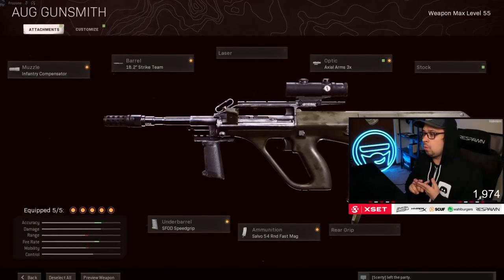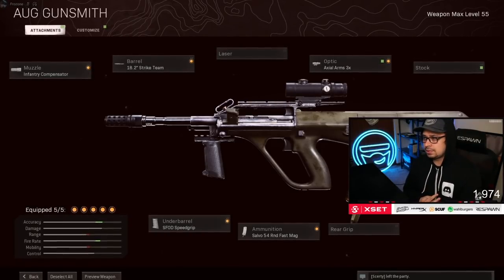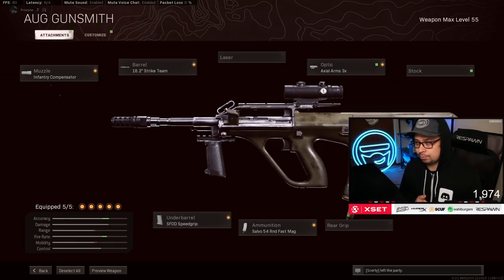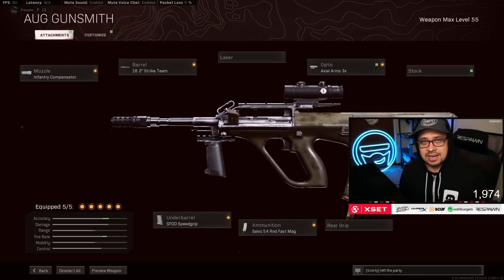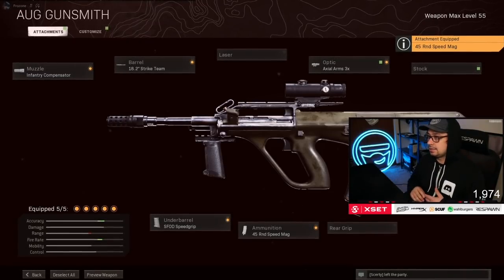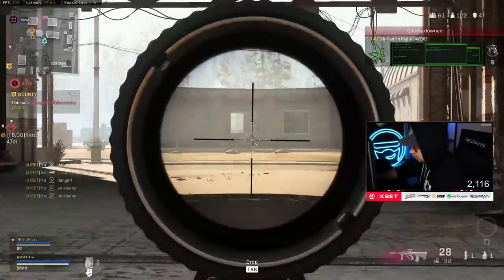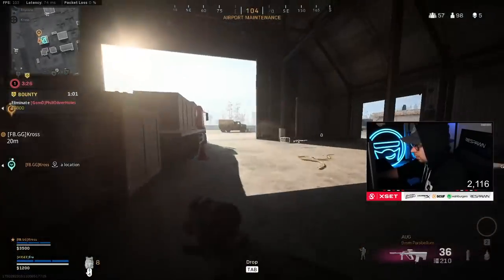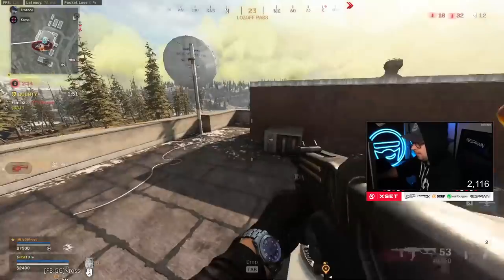The AUG WILL BE the NEW META in Warzone Season 2! (Cold War Warzone)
The AUG is the best loadout for Warzone Season 2! This going to be the new meta in Warzone and you need to try out this AUG loadout in Warzone today!

Aug - infantry comp, Strike team barrel, Axial 3.0 scope, 54 round fast mag, SFOD speed grip